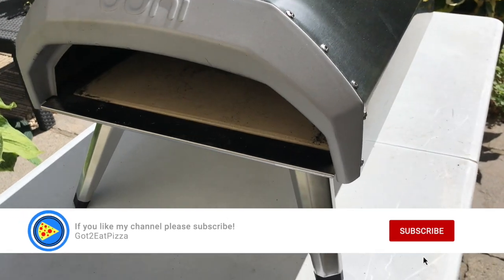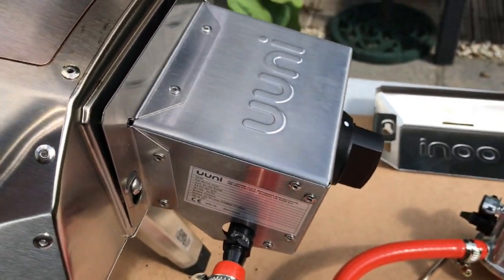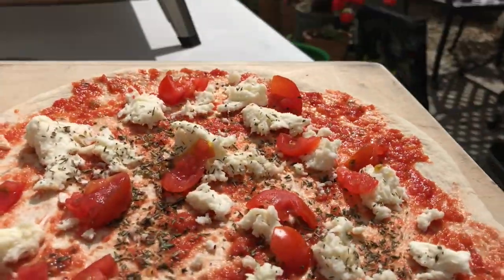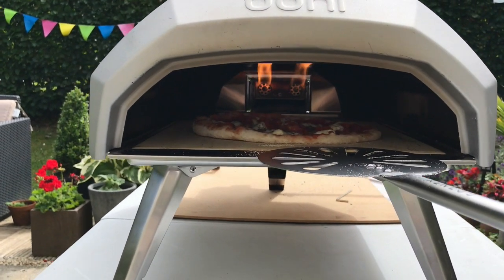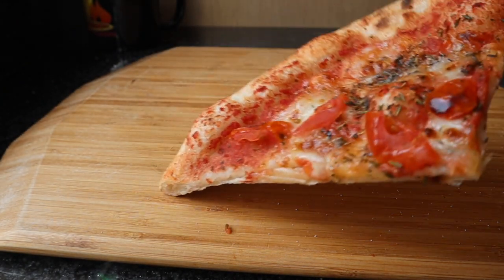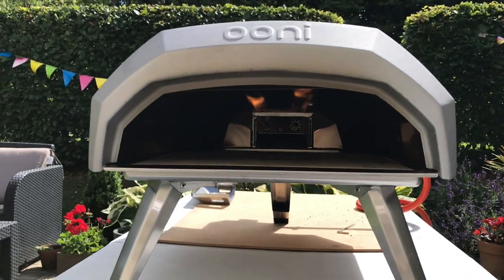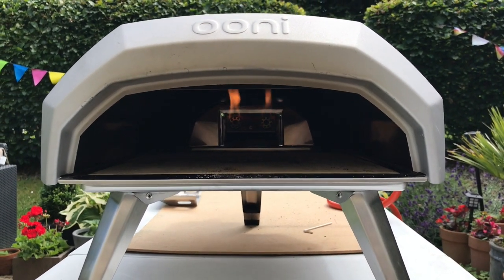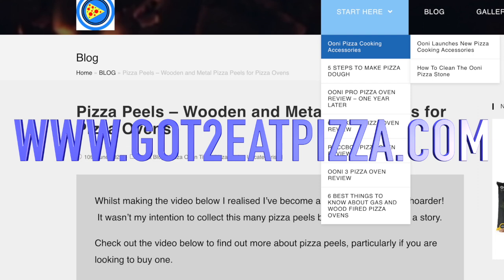First-time using Ooni Karu Pizza Oven with a Gas Burner | PIZZA BEGINNERS GUIDE!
Hello and welcome to our learning to cook pizza journey!  I made a pizza in the Ooni Karu Pizza Oven using the Ooni gas burner!

I think the gas burner works really well in this oven which is bigger than the Ooni 3 and I didn't even need to use a flame guard!

0:00 Introduction
0:42 Adapting the Karu Pizza Oven to fit the Gas burner
2:39 Making the Pizza
4:15 Real-Time Pizza Cook
7:14 Cutting up the Pizza
9:35 Post-Gas Burner Cook Thoughts

63% Hydration - Pizza Dough Recipe:

500g Soft Grain 00 milled Pizzeria Blue Caputo flour
315 g water
9g salt
0.5g dried yeast

The dough was room proofed for 24 hours in a plastic box with a lid - I balled up 30 minutes before use.